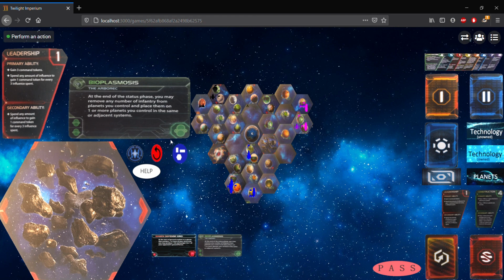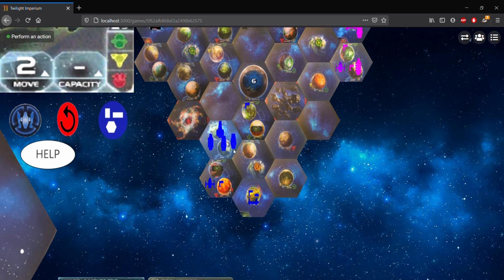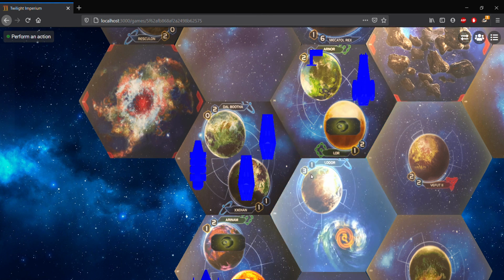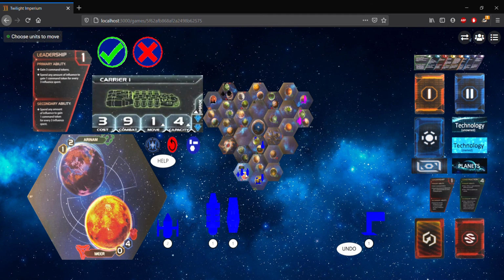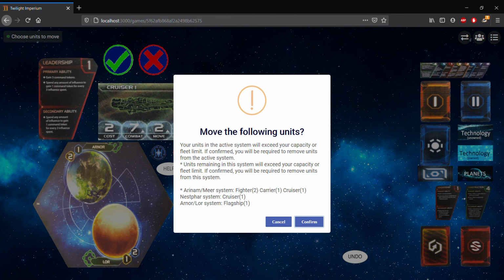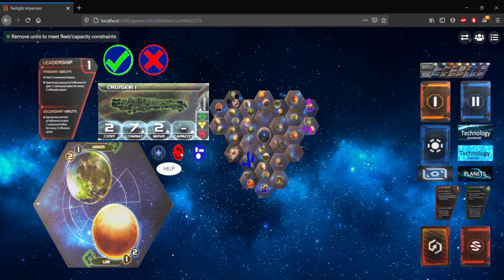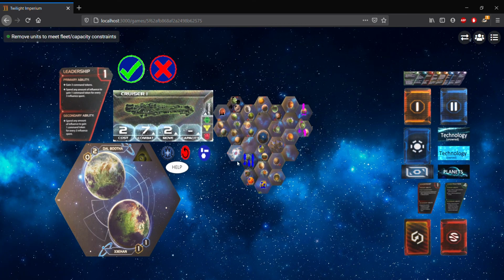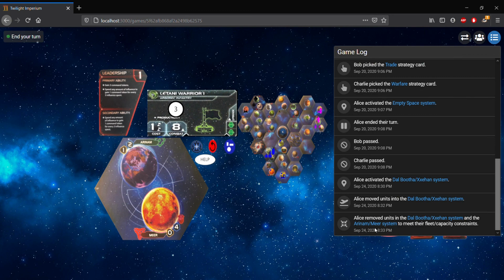Changes to capacity and fleet restrictions during movement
In this video, we go over a couple of new changes in regards to movement and capacity/fleet pool.

You can now temporarily move units into the active system and exceed your fleet pool. The game will then ask you to destroy excess ships.

You can also leave behind infantry/fighters that have no unit to be stored in, which the game will then ask you to destroy as well.